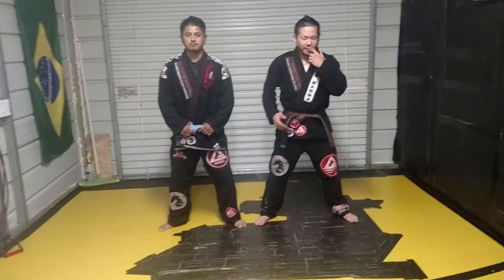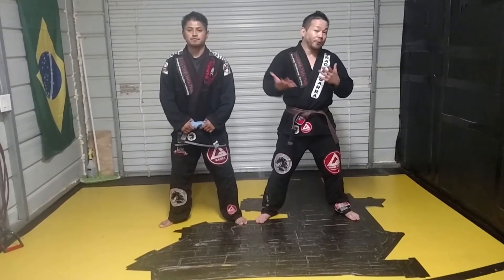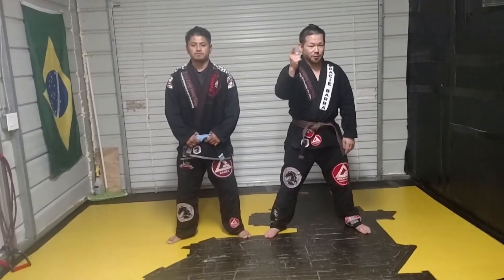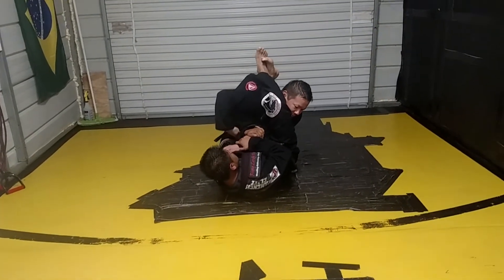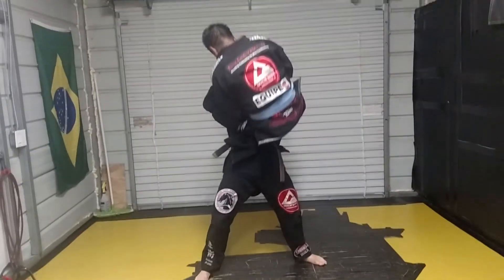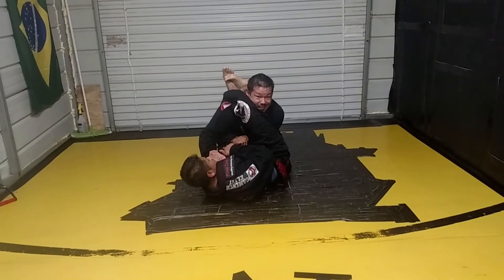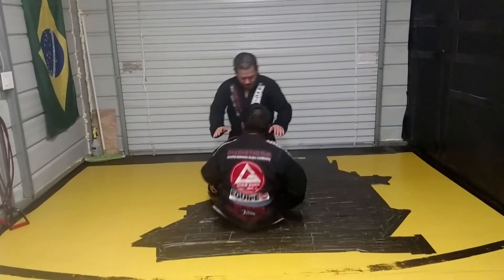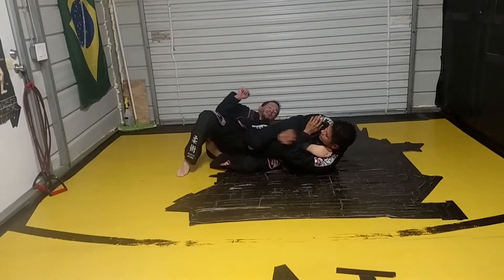RLVT Counter To Armbar "Slam" Escape..Y En Espanol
Seen this waaaaay too many times, on television, live events..and even happened to me quite a few times in training!  This is a quick way, instead of trying to hold the armbar and potentially getting knocked out (or paralyzed) to both defend the jerk's technique and finish him with a kneebar.

Train hard!